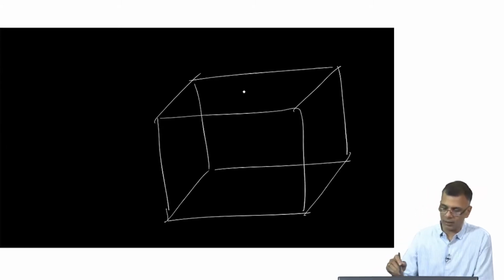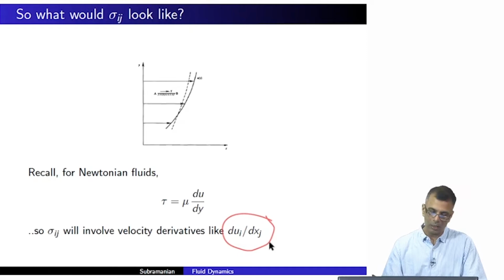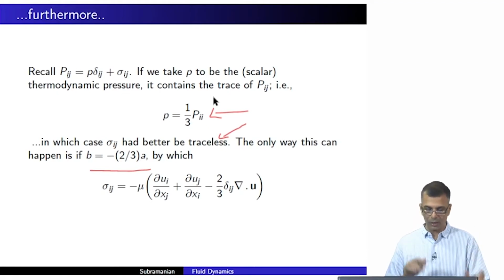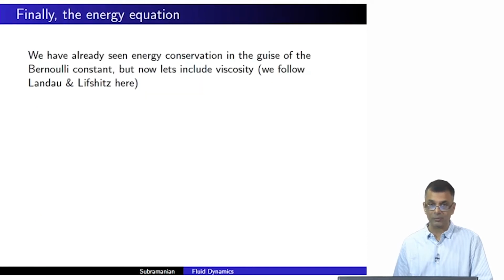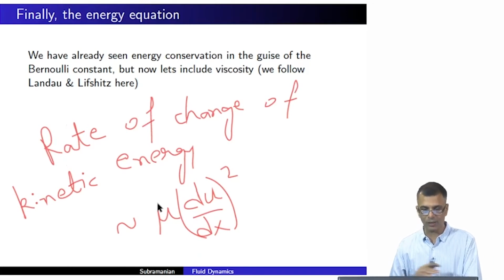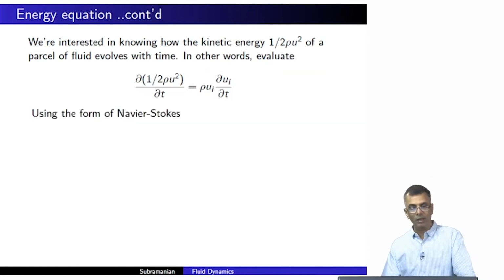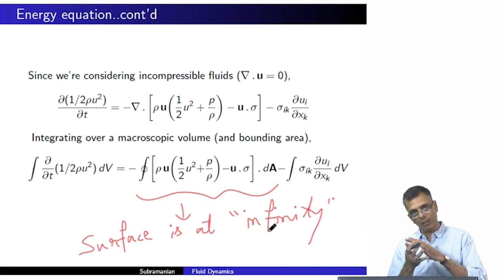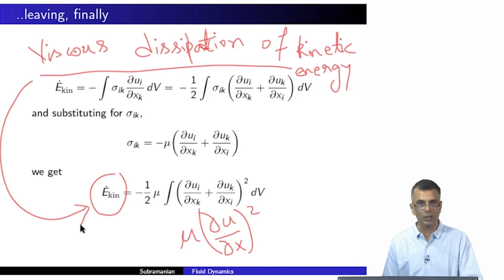Navier-Stokes equation (contd.) and energy equation